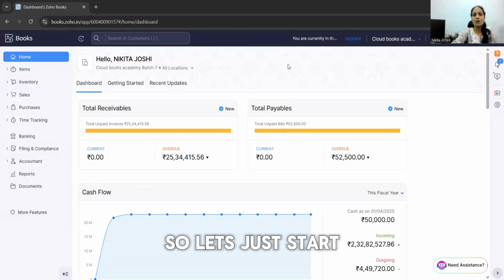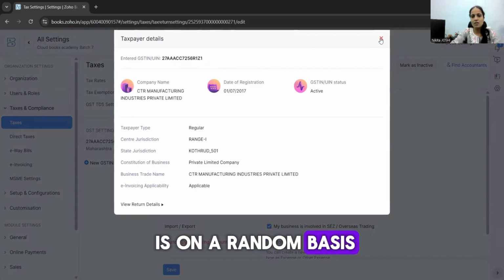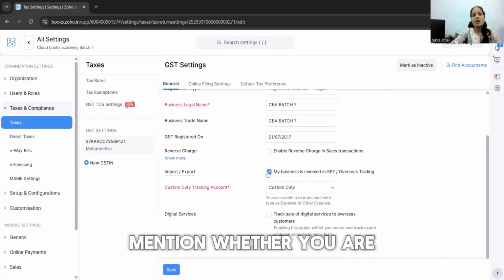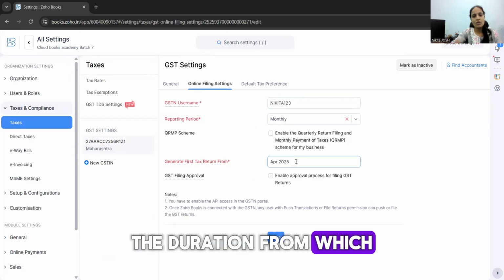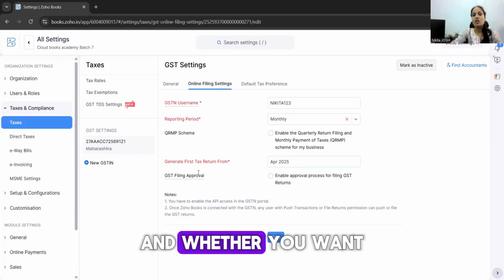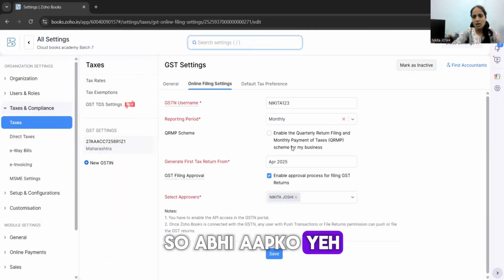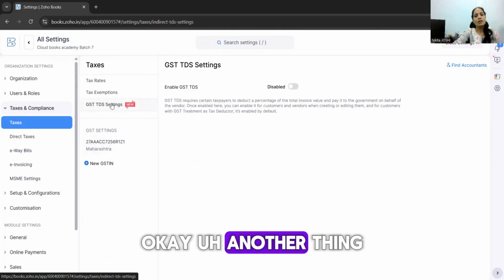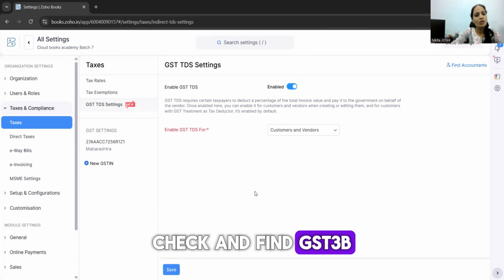How to do GST settings in Zoho books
Welcome to the GST Series – Part 1! 🎯
In this episode, Nikita Joshi from Cloud Books Academy walks you through how to set up GST settings in Zoho Books step-by-step.

Learn how to:
✅ Enable GST in your Zoho Books account
✅ Add GSTIN and business details correctly
✅ Configure tax preferences and rates
✅ Ensure smooth GST filing and compliance

Whether you’re a CA, accountant, or business owner, this tutorial will help you get your Zoho Books GST setup right from the start.

Create Zoho Account -

Zoho Books Plans -

Enroll for our online Zoho Books Certification Course-

Get the e-book-” Work Less, Earn More- Zoho Books For CA in Practice”